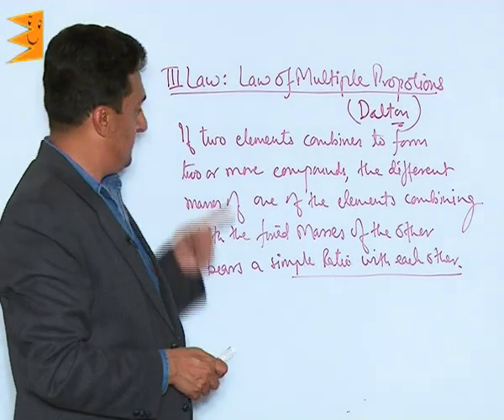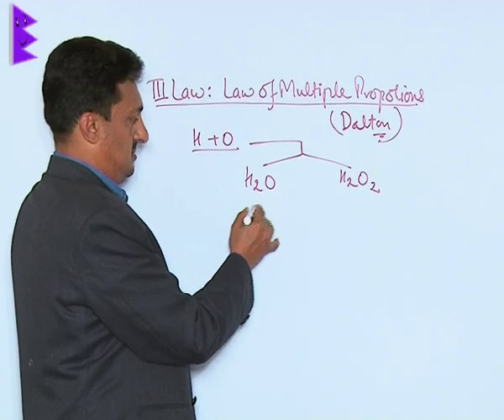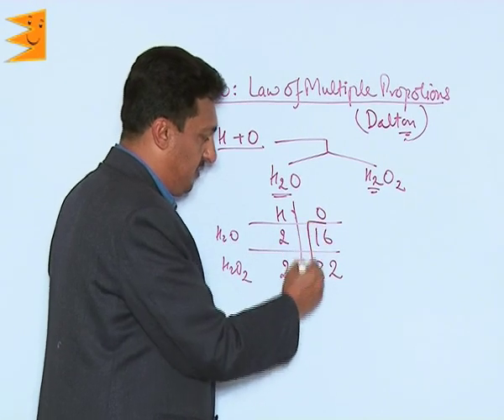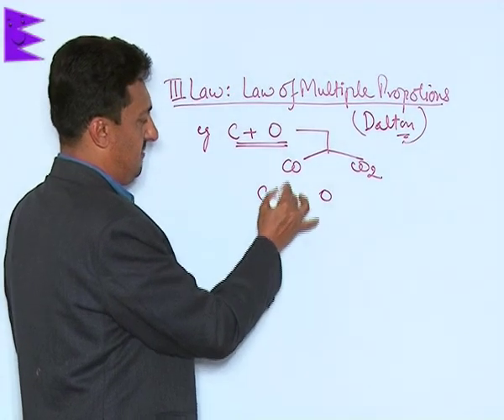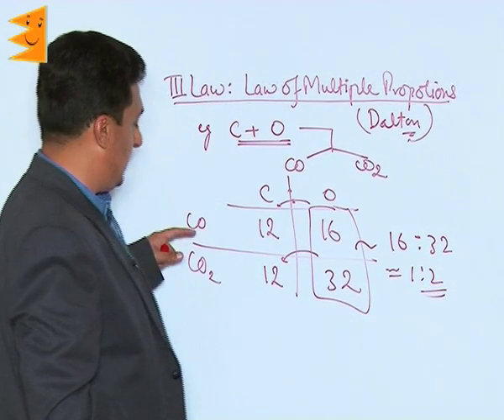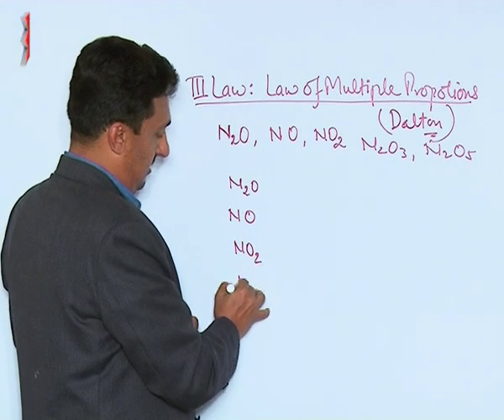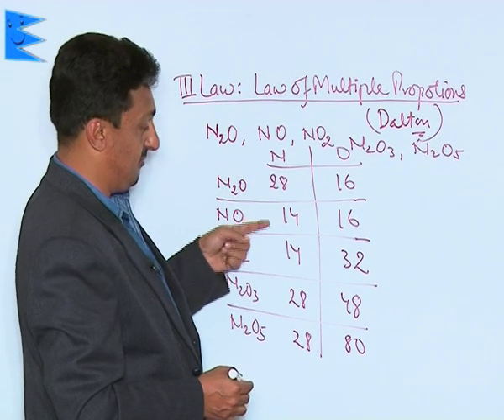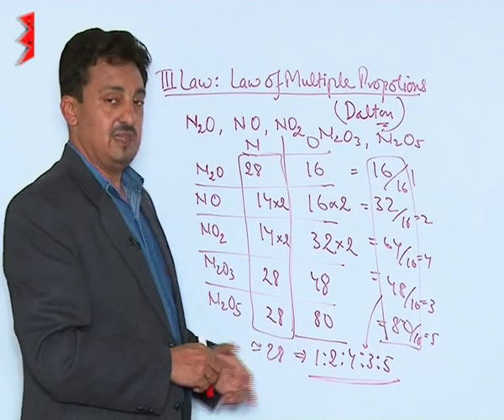CBSE Class 11 Chemistry Some Basic Concepts of Chemistry Law of Multiple Proportions |Extraminds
Topic: Law of Multiple Proportions
Extraminds